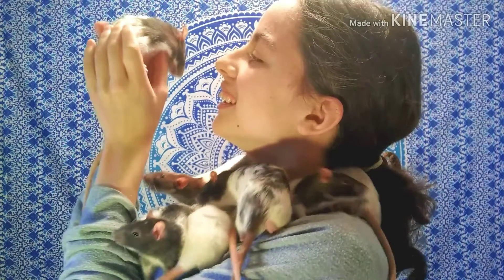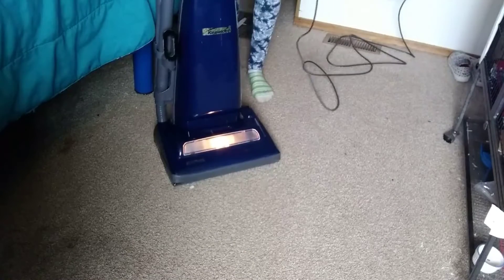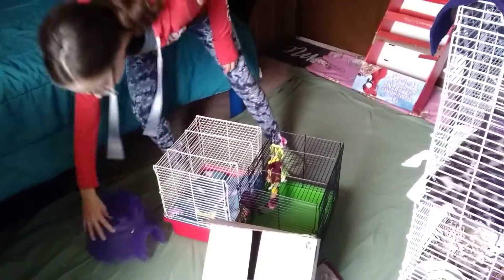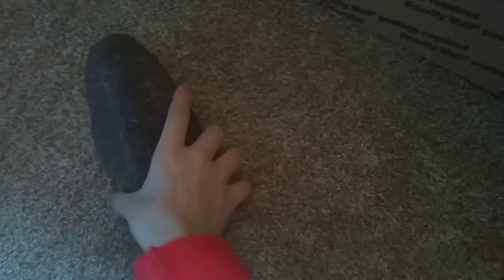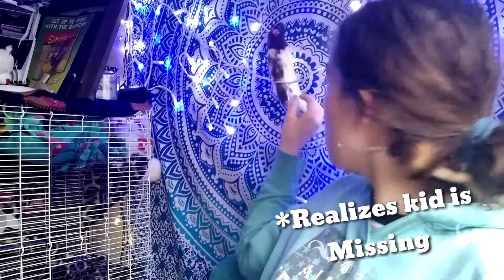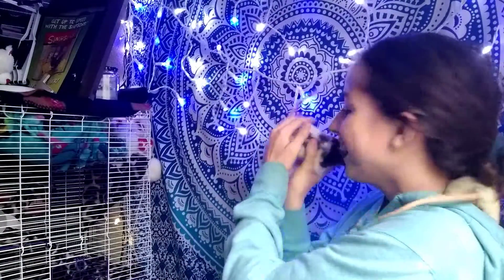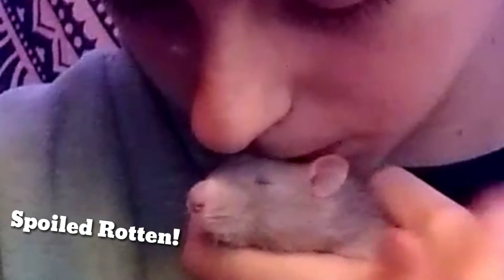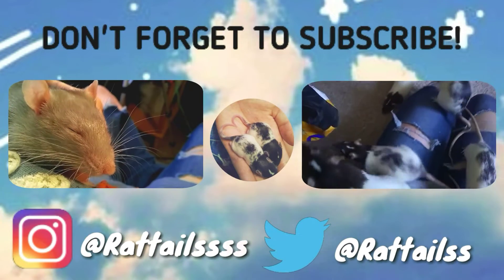How To Free Range Your Pet Rat!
Here's the link for the DIY play pin

or this one works too!

And as always if u guys have any Video suggestions or

Have a Pawsome Day!💕🐁